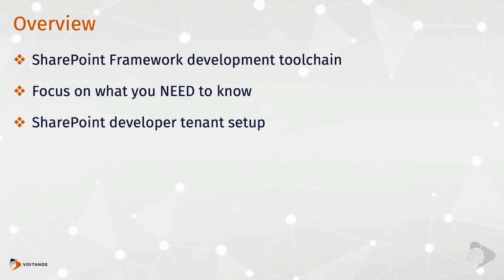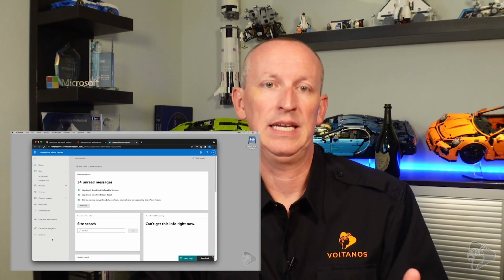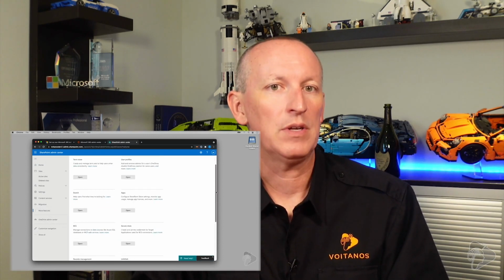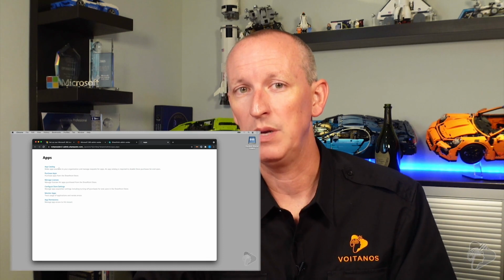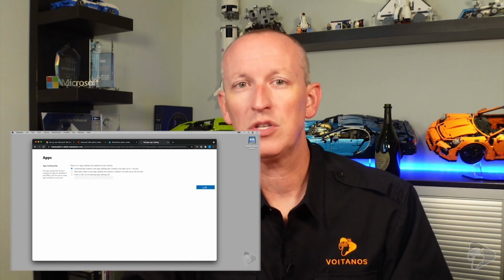"Set up your developer environment" - preview from the "Extend Viva with SPFx ACEs" course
This video is one of the chapters from my "Extend Viva Connections with the SharePoint Framework Adaptive Card Extensions" course by Voitanos.

In that course, you'll learn how to extend the Viva Connections desktop & mobile apps by creating custom SFPx Adaptive Card Extensions (ACEs).

The SharePoint Framework introduces a completely new development toolchain from traditional SharePoint development. This chapter teaches you what this is all about and gets your environment set up.